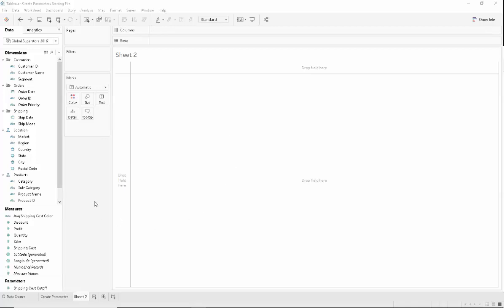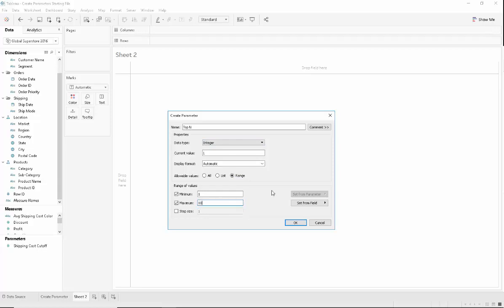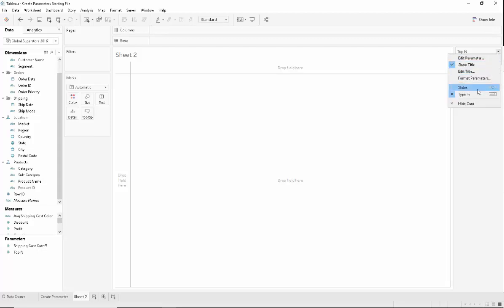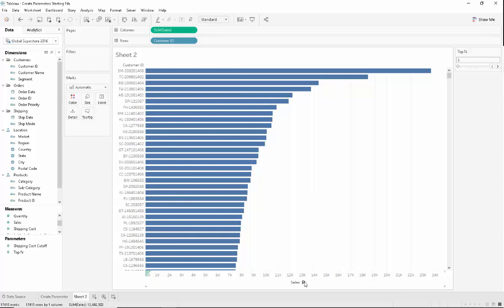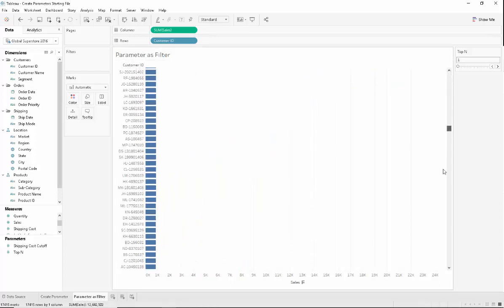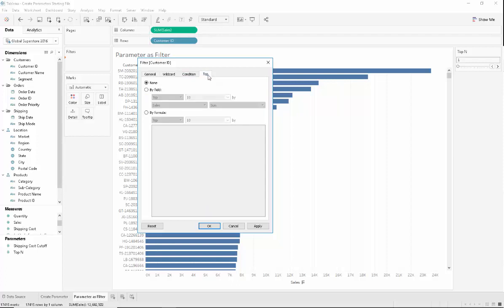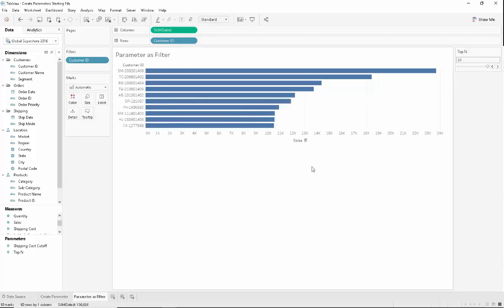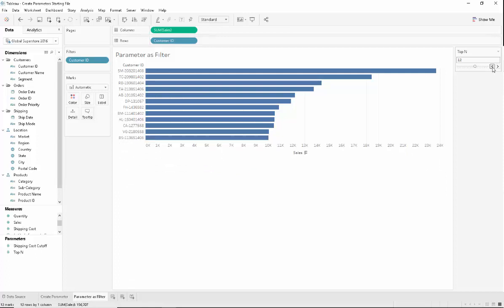Using Parameter as Filter